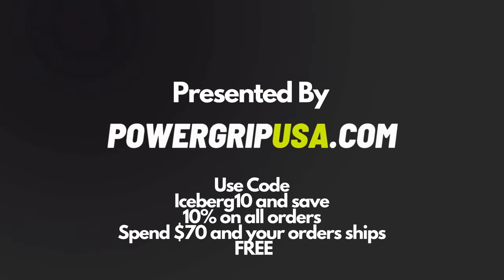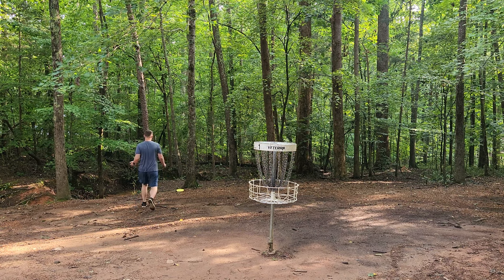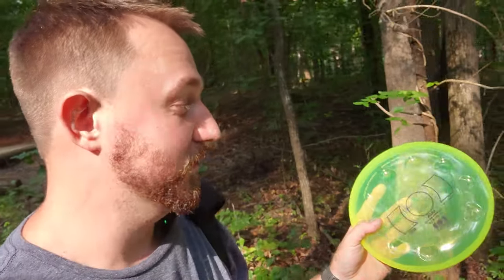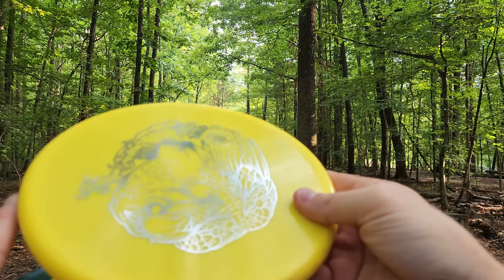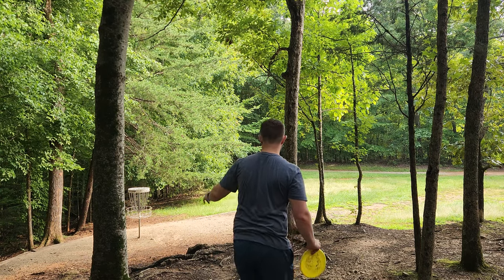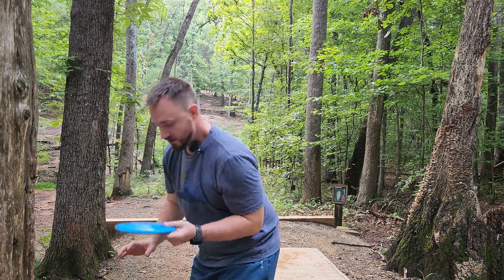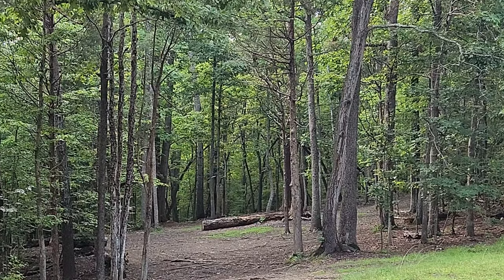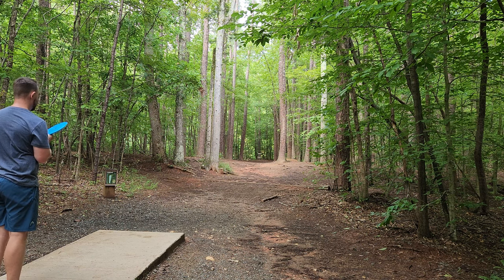Scott Stokely Discs! The Honest Truth...